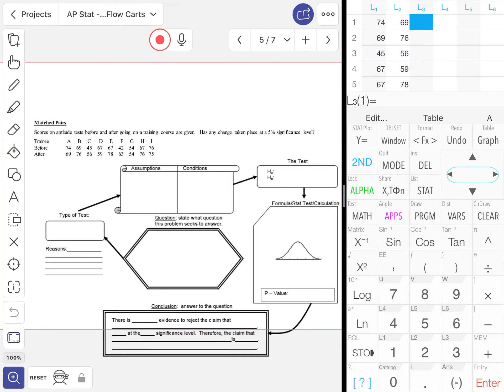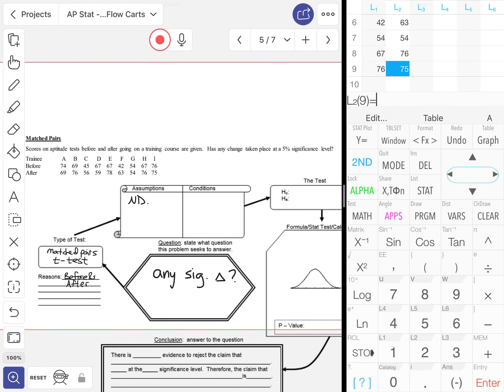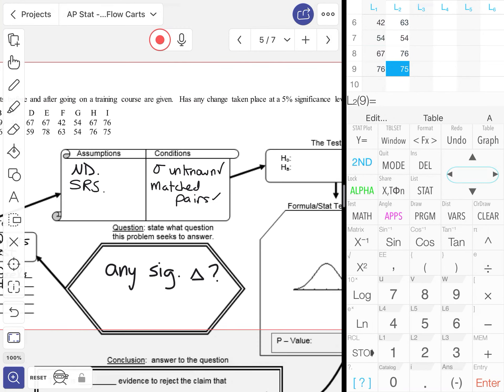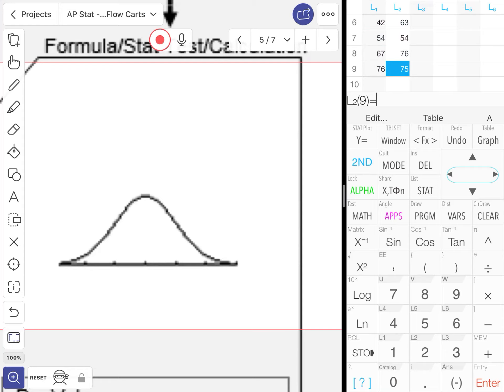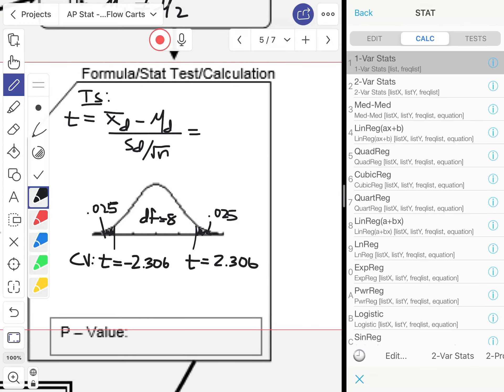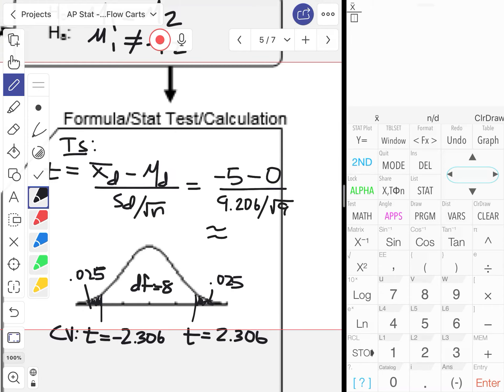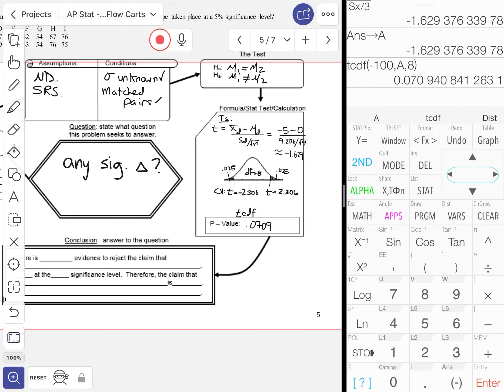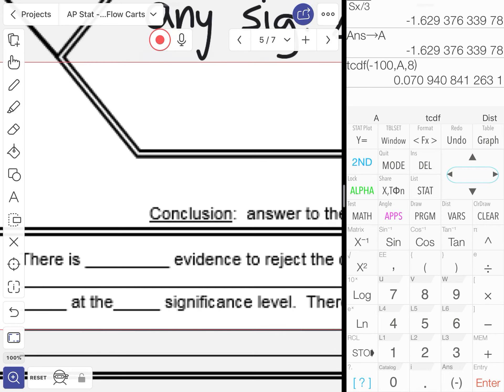Hypothesis Tests Flow Chart p5